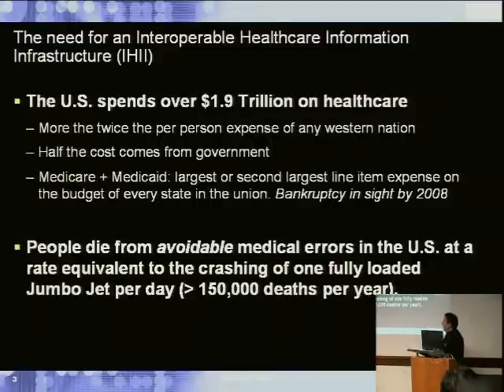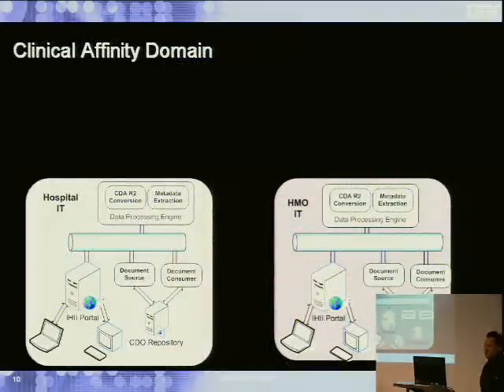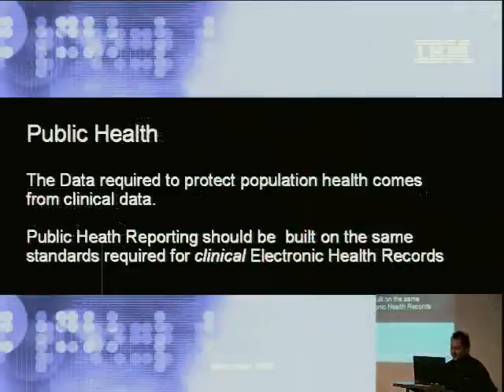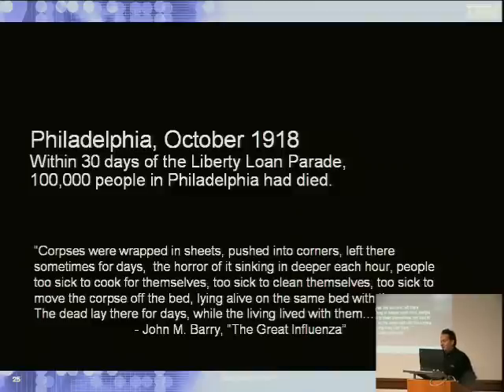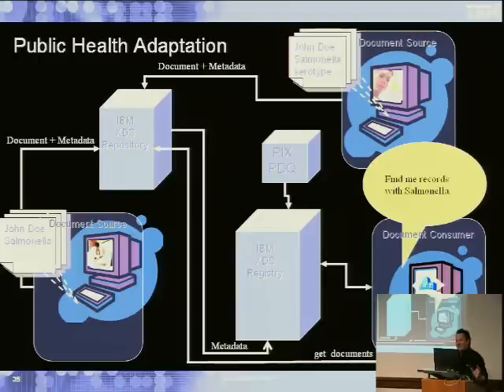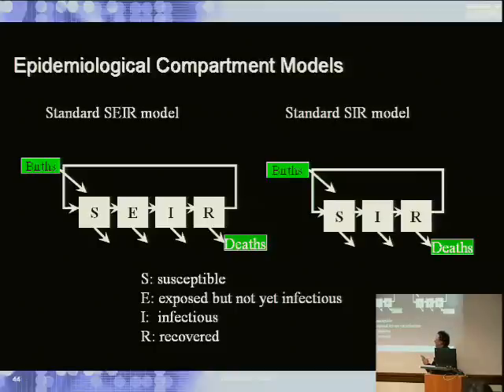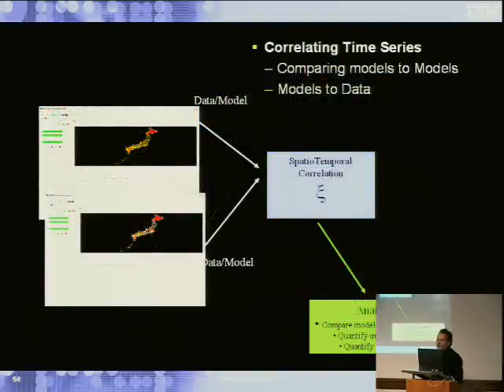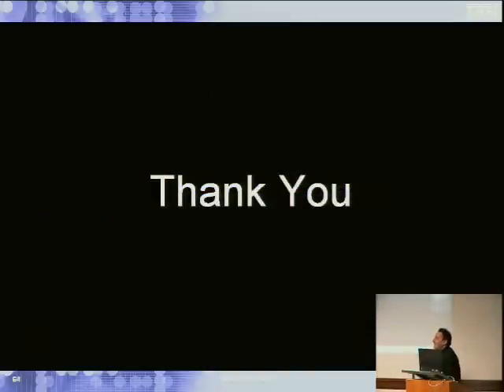Creating a Public Health Affinity Domain for the Middle East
Distinguished Speaker Series: James Kaufman
Creating a Public Health Affinity Domain for the Middle Eastern Consortium on Infectious Disease Surveillance
James Kaufman Ph.D.
IBM Almaden Research Center, San Jose, CA
Abstract:

Infectious and food borne diseases pose a growing international threat. In this talk we will describe how this concern has led to creation of communities that use information technology to protect public health across border and will discuss how the Middle Eastern Consortium on Infectious Disease Surveillance (MECIDS) can be a model for other regional efforts. The goals of MECIDS are to improve the ability of nations in the Middle East to respond to disease outbreaks and to build trust. Today, the MECIDS participants include the Jordanian, Israeli, and Palestinian Ministries of Health along with several regional University schools of Public Health.  It has advisers from the World Health Organization and European and American organizations.  IBM Research has been working with the MECIDS team to create a new information technology infrastructure for their public health community. This infrastructure is built on emerging healthcare I/T standards as well as new open source tools including the Eclipse Open Healthcare Framework and the Spatiotemporal Epidemiological Modeler (STEM).   Like clinical care, public health requires its own affinity domain, including groups of organizations that work together and use a common set of policies and centralized services in pursuit of a shared mission. As in clinical care, this affinity domain will benefit from open industry standards for interoperability, data exchange, and common coding systems. While creating interoperable systems is technically demanding, it is do-able. It requires political will and close collaboration among all those involved across enterprises and geographies. The typical public health ecosystem is composed of several layers (i.e., regional, national, international) suggesting a layered architectural approach with different privacy requirements at each layer.  These principles will be discussed along with the solution now being deployed for the Middle East Consortium for Infectious Disease Surveillance.

The MECIDS project is funded by the Global Health and Security Initiative (a part of the Nuclear Threat Initiative, NTI.org). Creation of the Public Health Affinity Domain was supported by IBM Research and the IBM Foundation.

Bio:
James H. Kaufman is manager of the Healthcare Research project in the Department of Computer Science at the IBM Almaden Research Center. He received his B.A. in Physics from Cornell University and his PhD in Physics from U.C.S.B. He is a Fellow of the American Physical Society.   During his career at IBM Research Dr. Kaufman has made contributions to several fields ranging from simulation science to magnetic device technology. His scientific contributions include work on pattern formation, conducting polymers, diamond like carbon, superconductivity, experimental studies of the Moon Illusion, and contributions to distributed computing, privacy protection, and grid middleware. His current research interests include Public Health, Interoperable Health Information Infrastructure, Electronic Health Records, and Spatiotemporal Epidemiological Modeling. His group is currently working with the Eclipse Open Health Framework to make technology for interoperability in healthcare and public health available as open source.